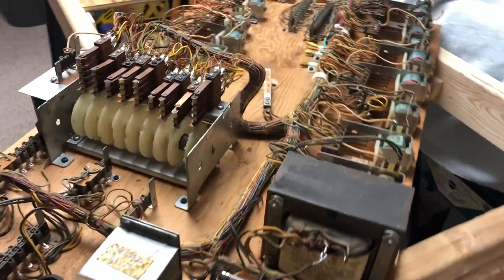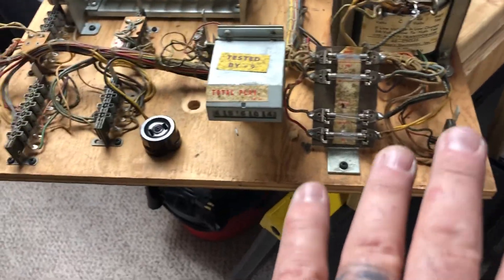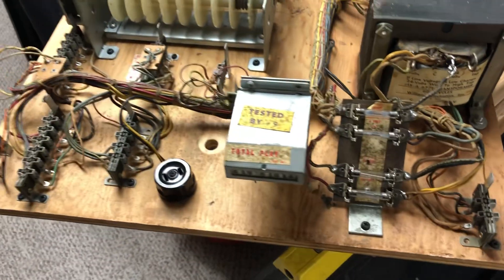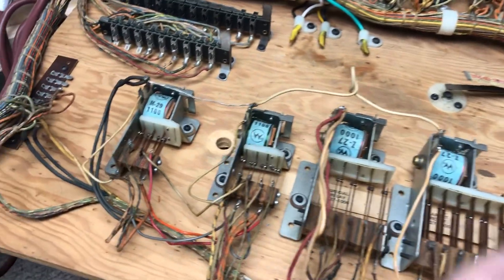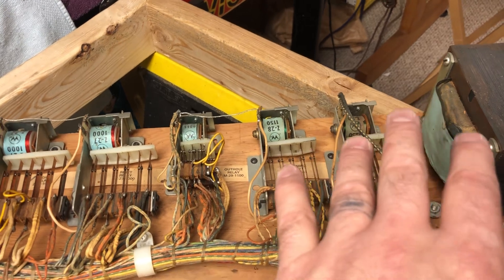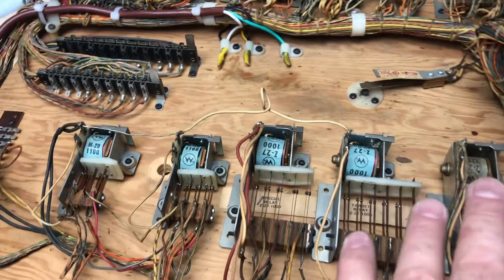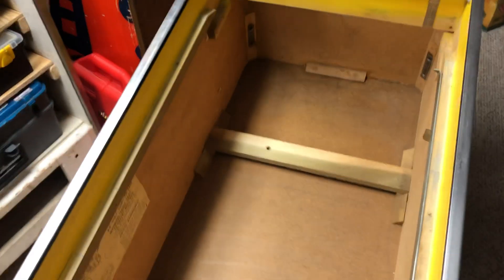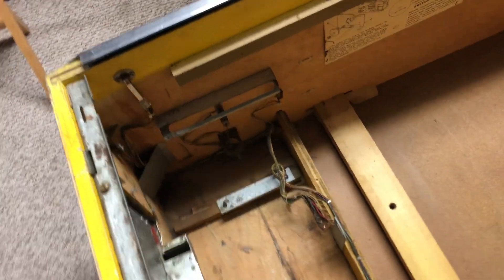Refurbishing Explanation on a Triple Action Relay/Motor Board.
I have an Amazon wish list. If you want to gift me something for the Basement here is a list of things I can use in the Basement.

Want some Swag to support Marks Basement Arcade? Everything goes back into the Arcade to make more content!